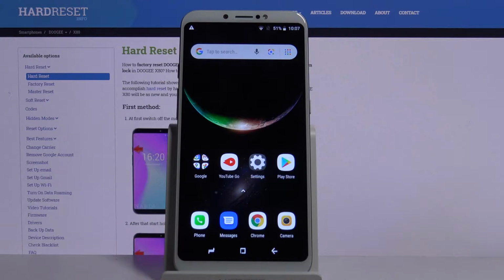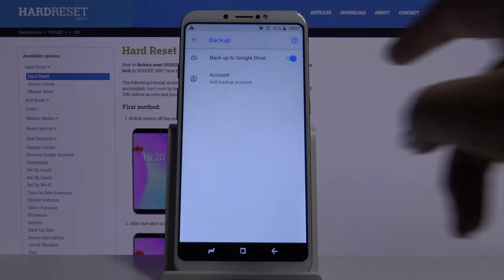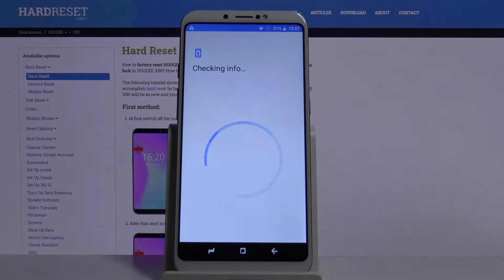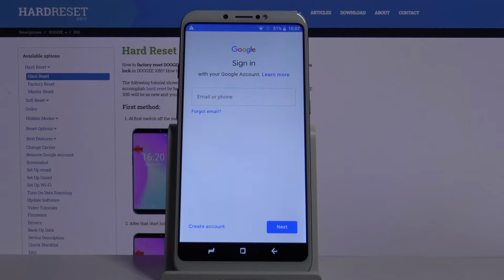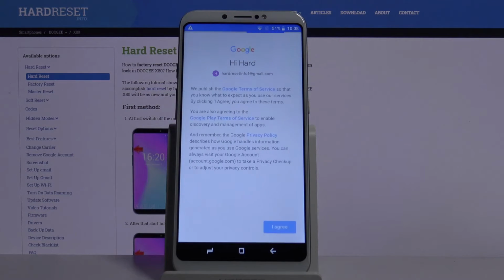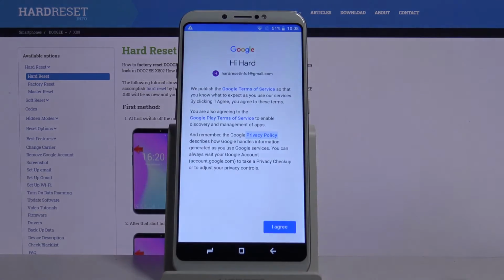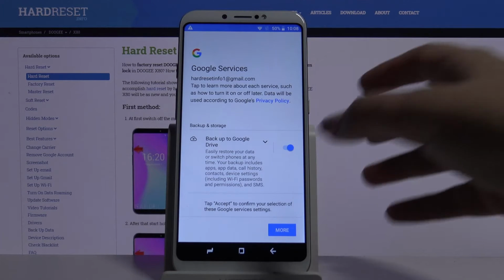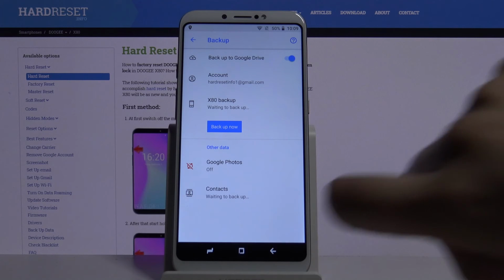How to Enable Google Backup in DOOGEE X80 – Move and Save Files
Learn mode info about DOOGEE X80:
If you want to keep your data, files and photos safe on your DOOGEE X80, check out this tutorial and learn how to make a Google backup. This is one of the safest ways to protect your data. Take a note that backup includes apps and apps data, call history, Calendar Google, Google Contacts, Photos and Videos, SMS, Device Settings, Wi-Fi Passwords.

How to backup data on DOOGEE X80? How to create data repository in DOOGEE X80? How to duplicate Google data in DOOGEE X80? How to enable Google backup in DOOGEE X80? How to add backup account in DOOGEE X80?